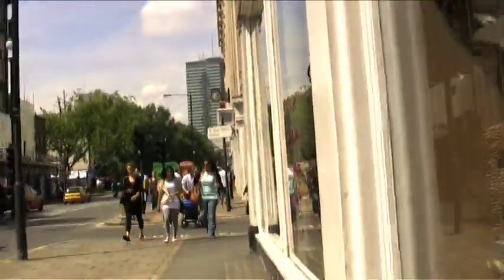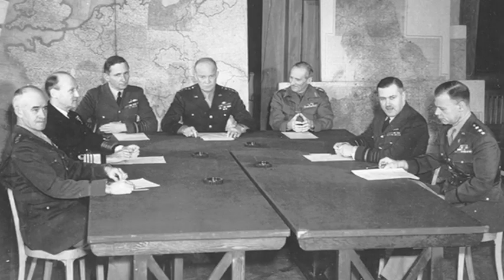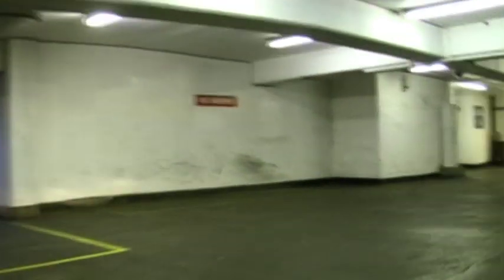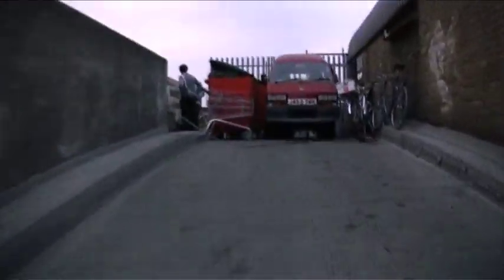London 10 Quirky Places 2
Another alternative sightseeing trip round London, taking in some of it's quirkier sights. From the London Nose to Gyro the Nazi Dog. Written, filmed and edited by me. Title graphic by Kristina Matovic, Franks Campari cafe & Campari Bar art from the Hannah Barry Gallery, London and music by Coda (Ken Snyder)